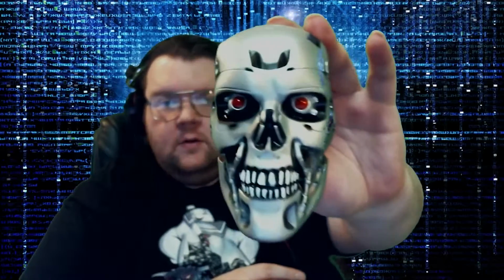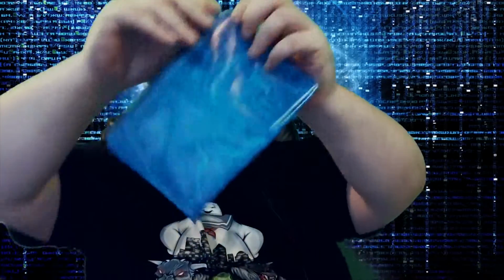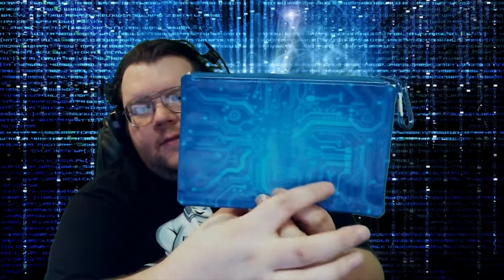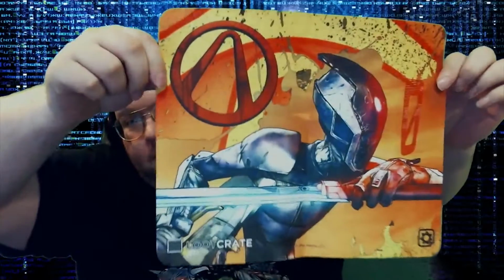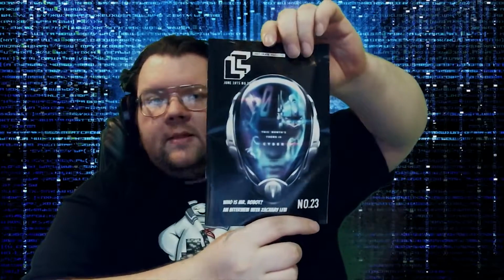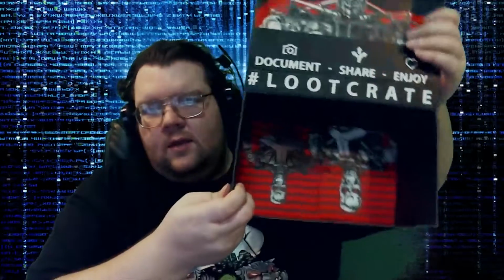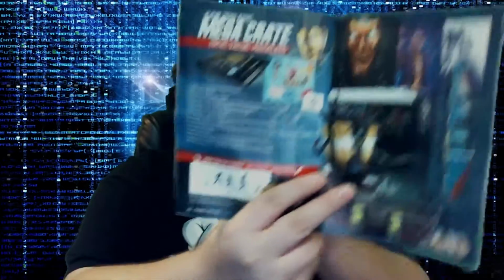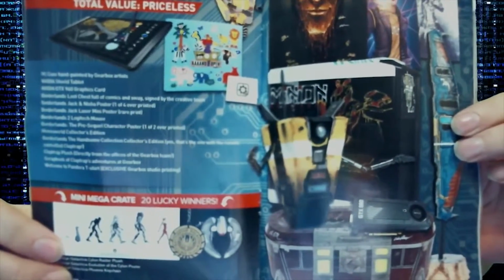Merlin_Sensei's Real Life Dojo: "Loot Crate - June; Cyber."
Enjoy as I unpack June's Loot Crate!